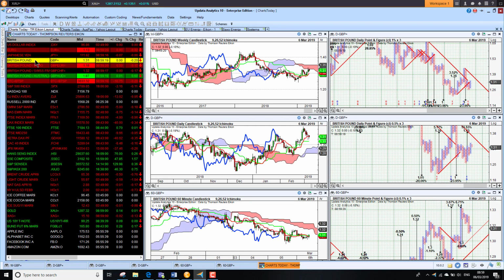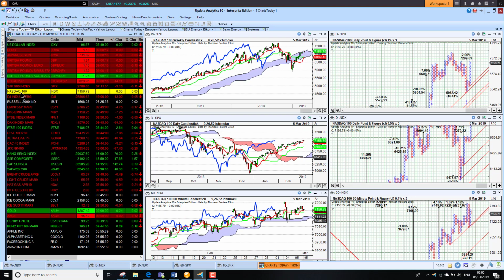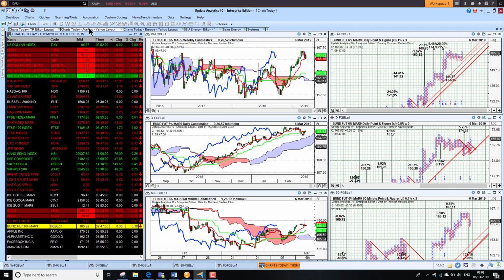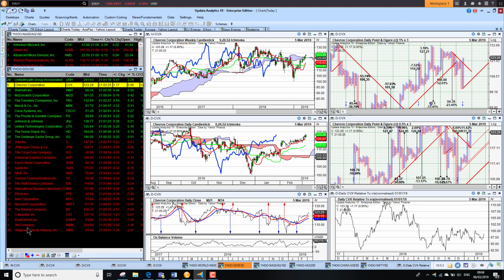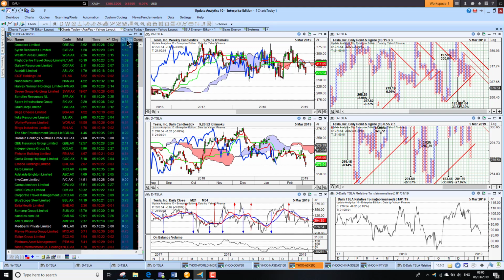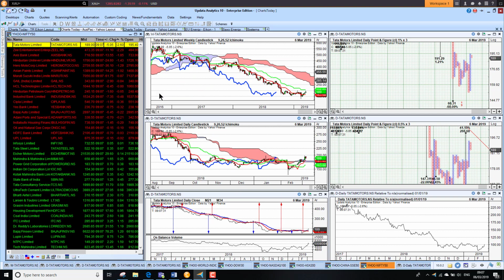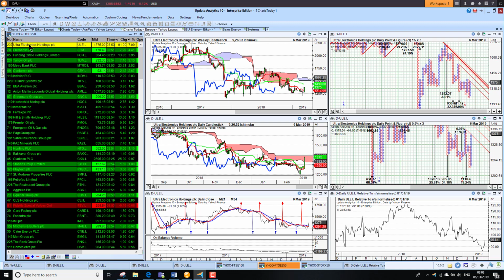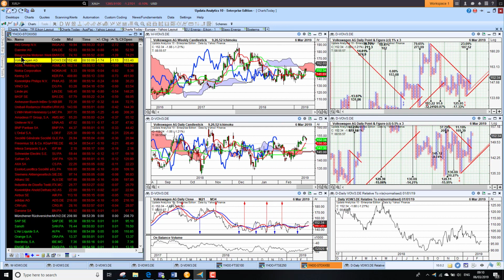Charts Today – 06 Mar 2019 – US stocks look like running out of steam, Asia mostly up, Europe Mixed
Dollar short term bullish. Eurodollar bearish, Sterling weakening now short term bearish. US stocks lower last night and set to open lower today based on US futures. UK blue chips flat this morning but short term Footsie chart looking a bit better, Germany and France lower. Asian stocks stronger, China pushed higher. India looking more bullish short term. Crude oil down and struggling short term. Gold short term bearish, watch for critical support breach. US bond yields steady. German bond prices higher. UK – Tobacco stocks higher, financials lower.